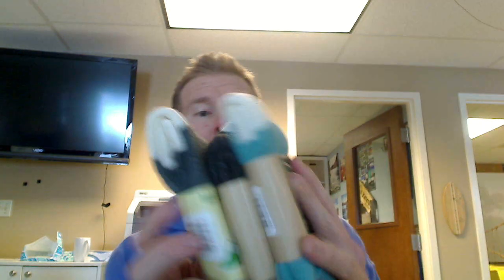Merino Wool Socks